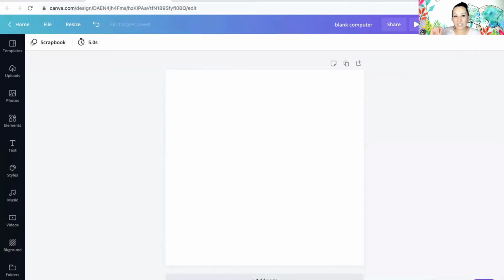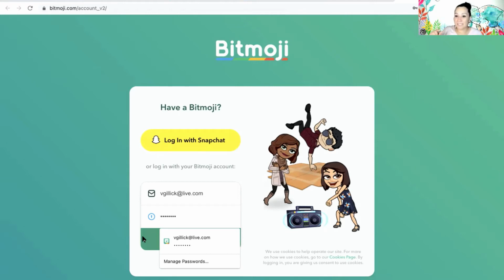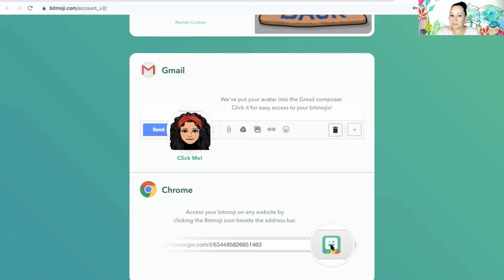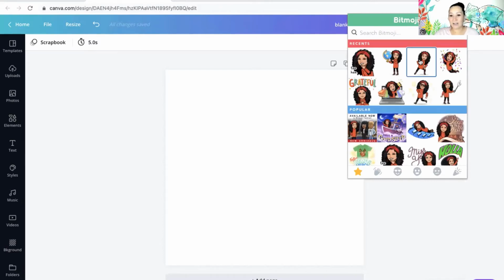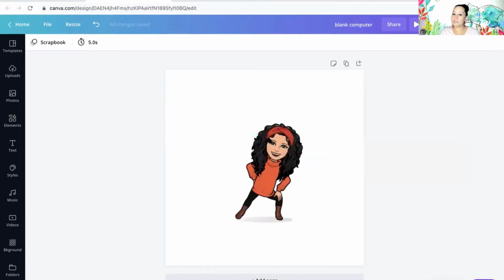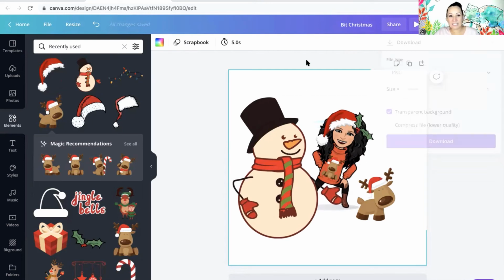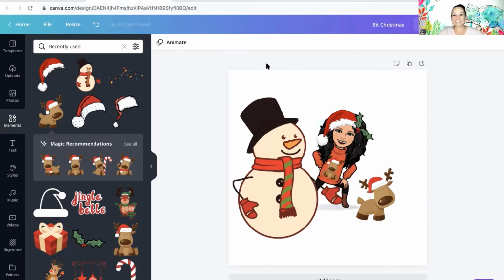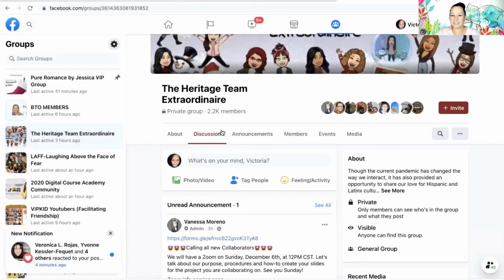Bitmoji Fun in Canva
Greetings Friends,
Sharing a few things we can do in Canva with our Bitmoji avatars.